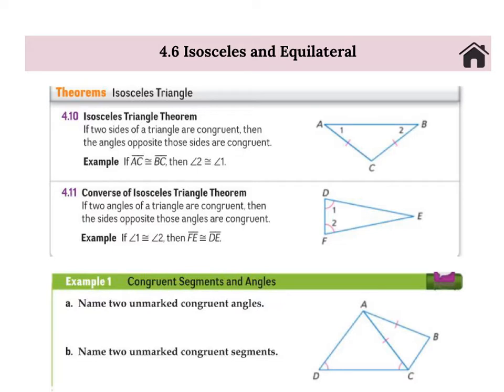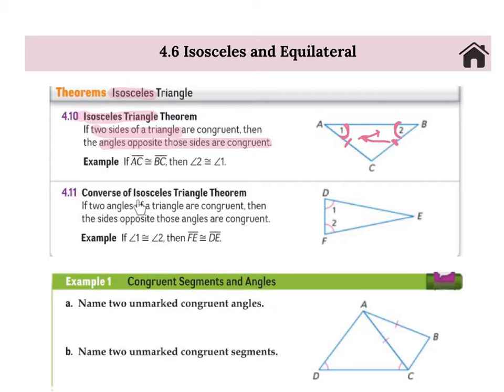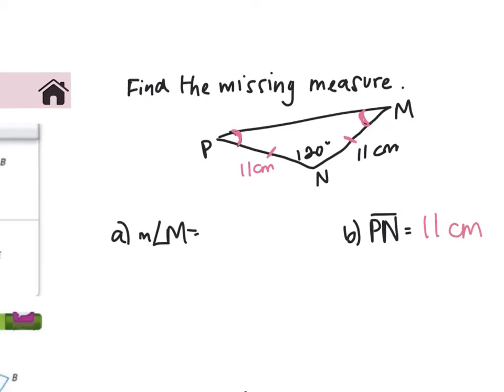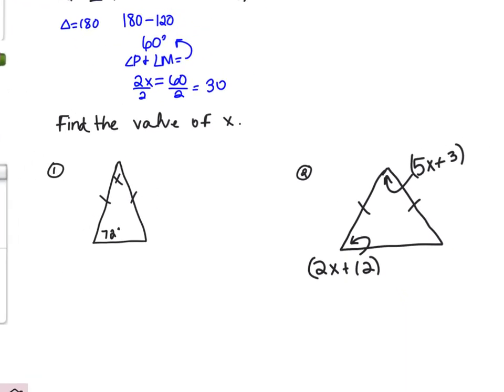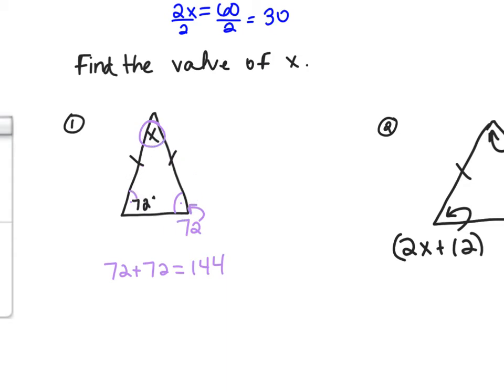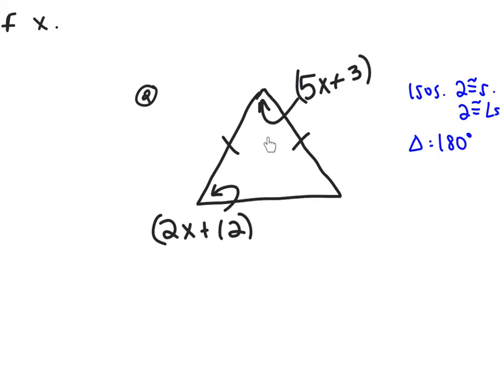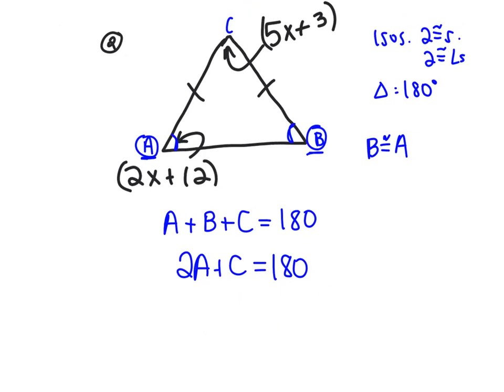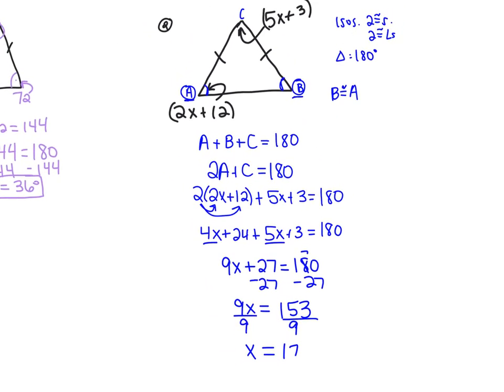4 6 Isosceles Notes